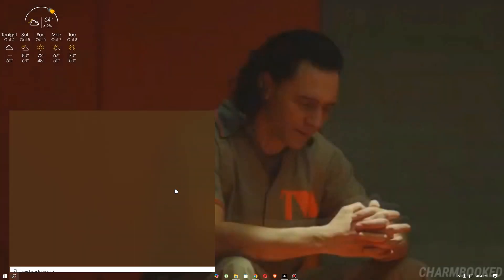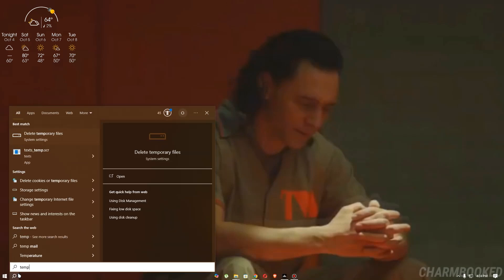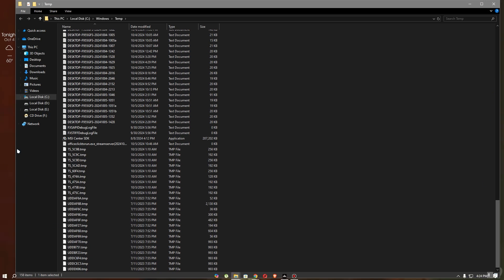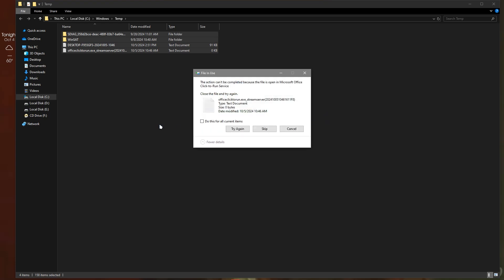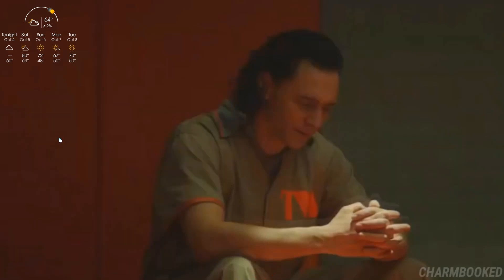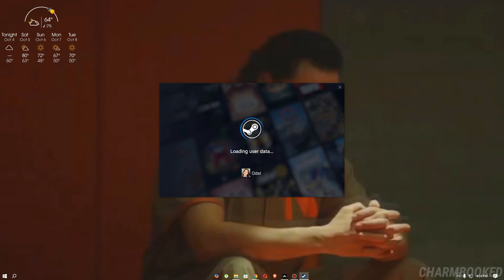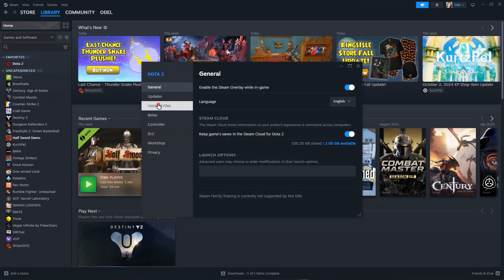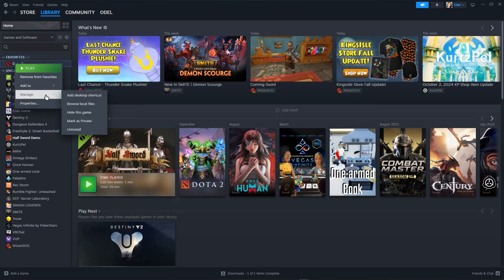HOW TO FIX VRCHAT STUCK ON LOADING SCREEN 2026! (EASY FIX)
In this video, I am going to show you how to fix VRChat stuck on the loading screen in 2026! If you're facing this issue, follow these quick and easy steps to get VRChat running smoothly again.

0:00 INTRO
0:05 TUTORIAL